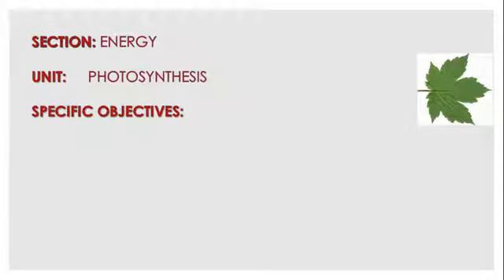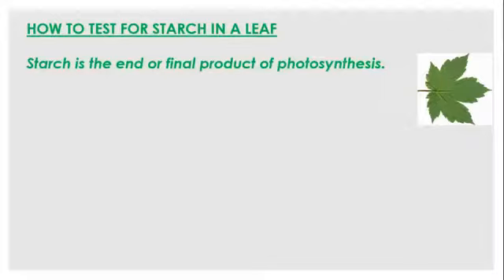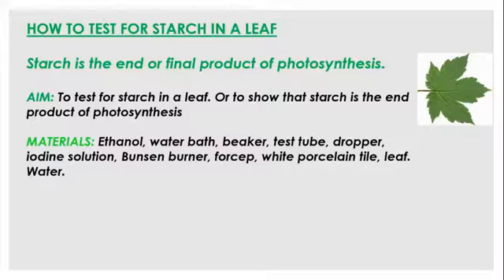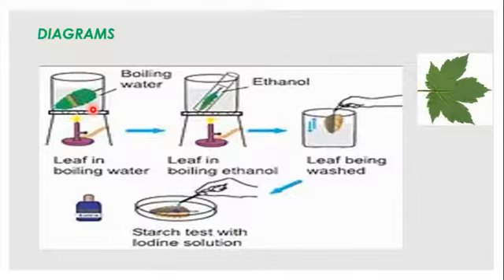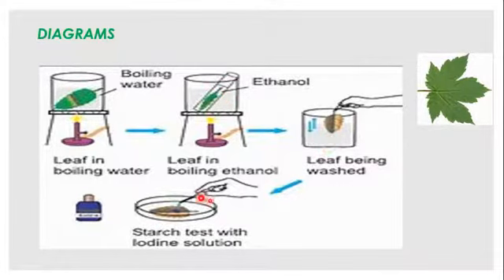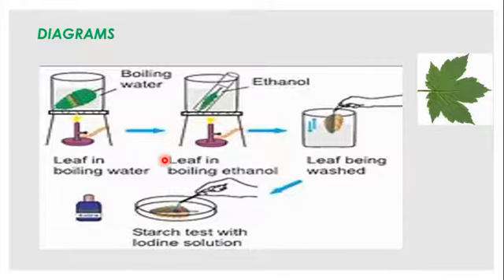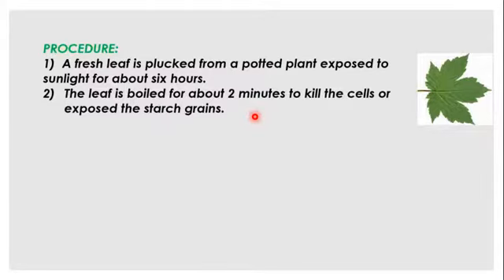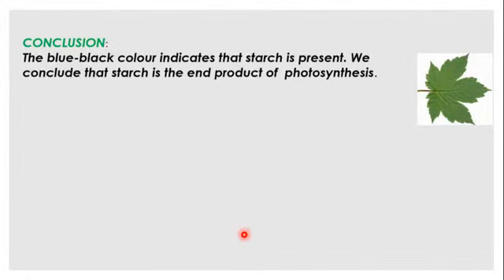science b8 lesson 13 Test for Starch